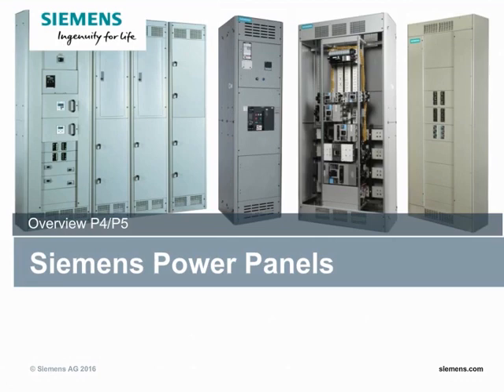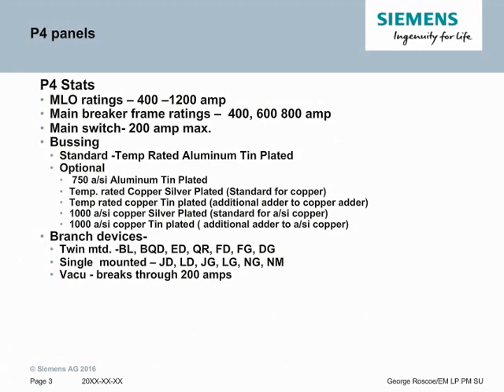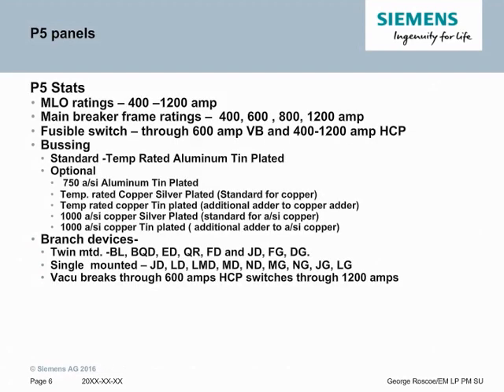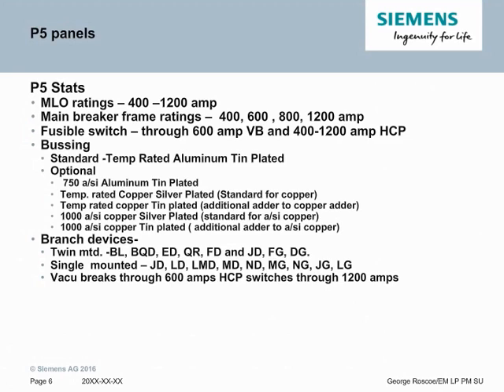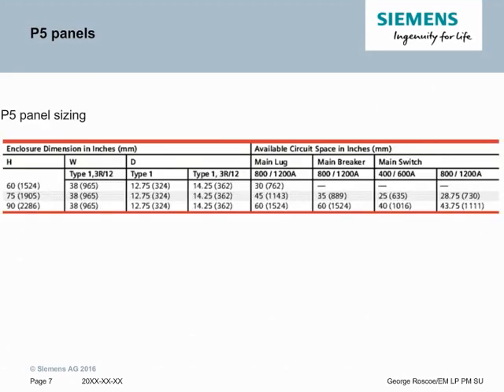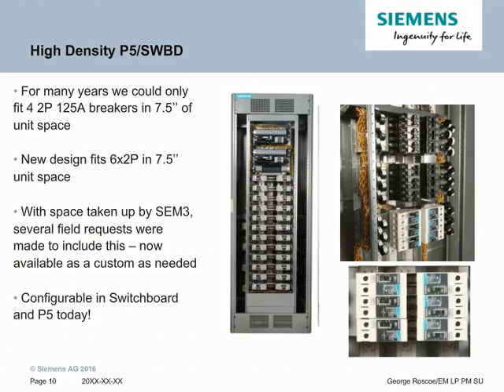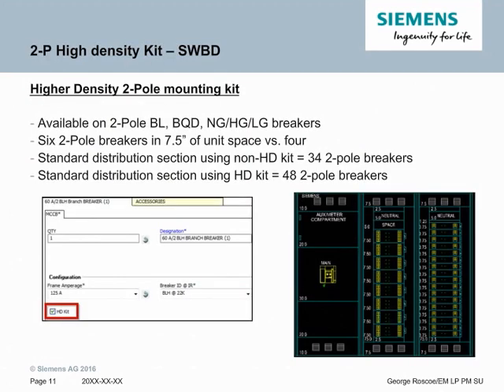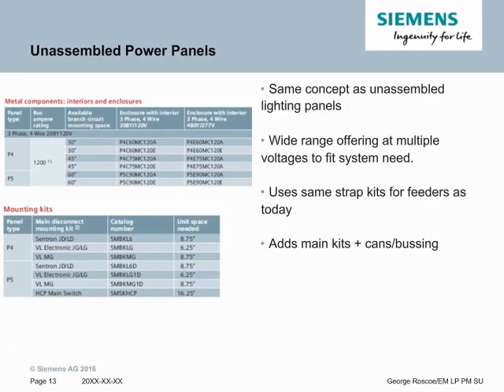Overview P4 P5